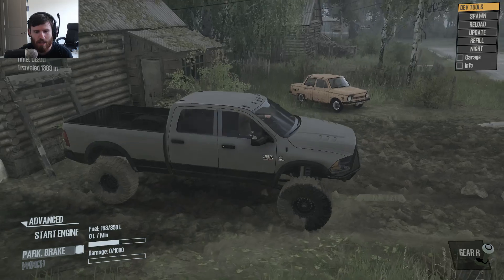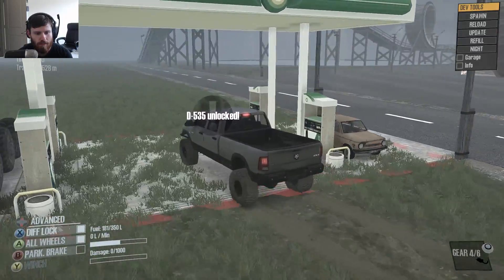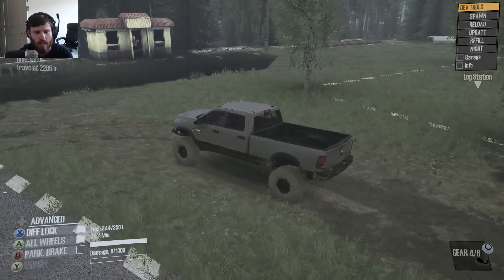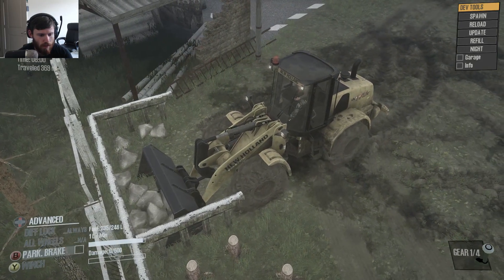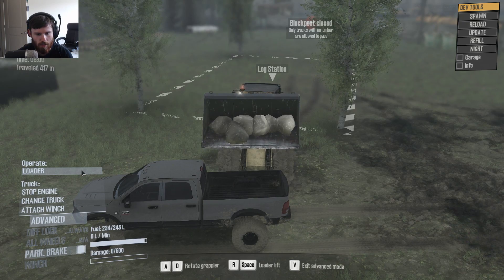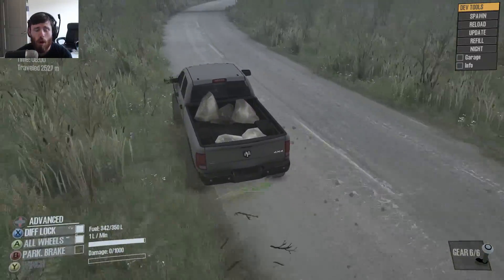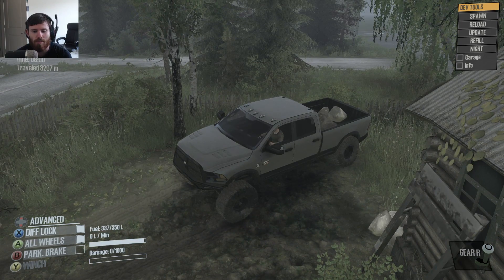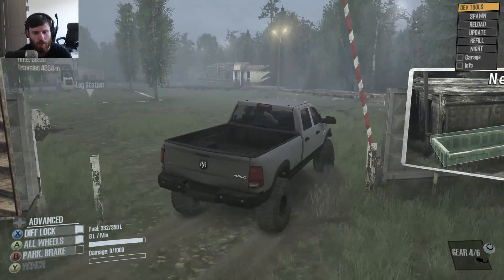SpinTires MudRunner: NEW MATERIALS! Lifted Cummins Hauling Rocks! New Holland Loader Gameplay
SpinTires MudRunner: Lifted Cummins Hauling Rocks! New Holland Loader Gameplay | TC9700Gaming

Today, we're going to be trying something a little bit different in SpinTires MudRunner!! This time, we're going to be loading up our lifted Dodge Ram 3500 Cummins with a load of rocks and heading back to our new house!